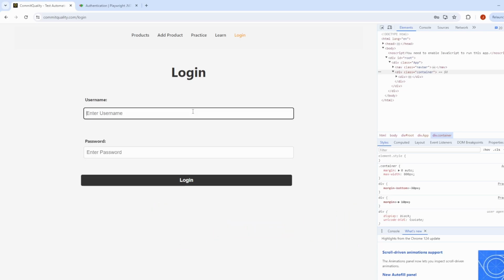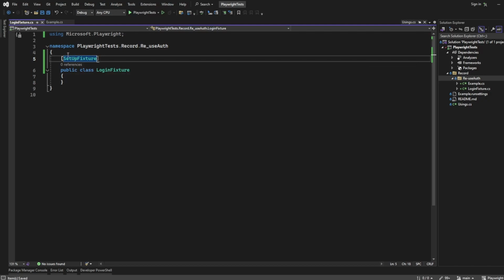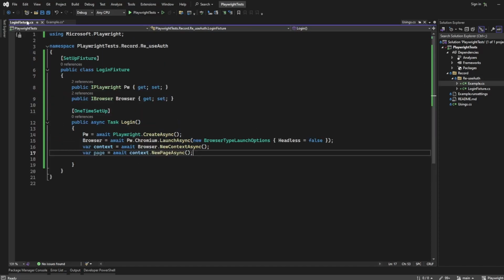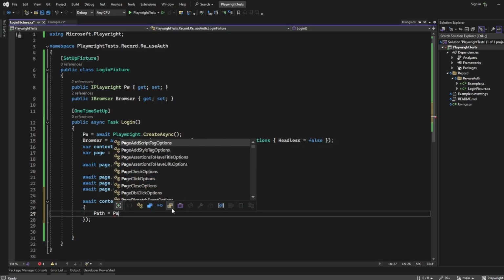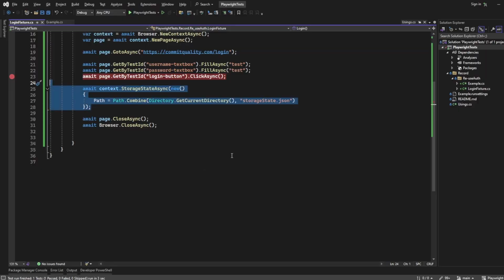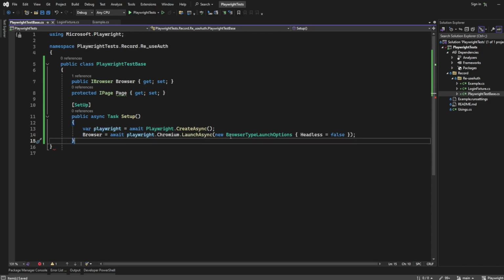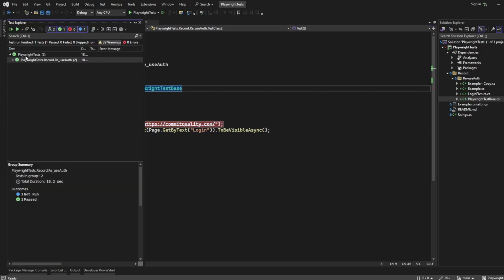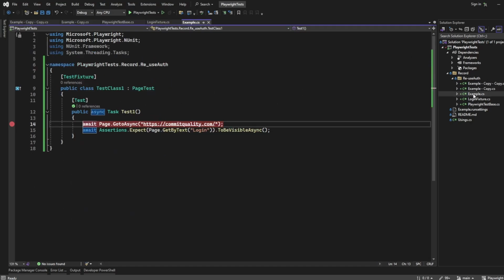HOW TO RE-USE STATE (AUTHENTICATE ACROSS ALL TESTS) IN PLAYWRIGHT C#